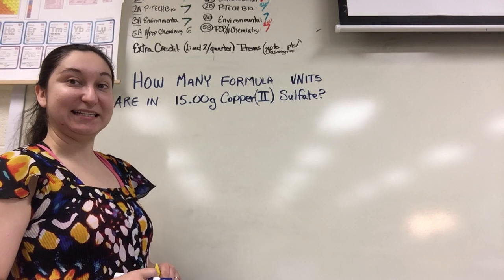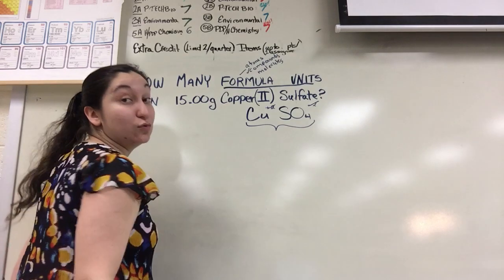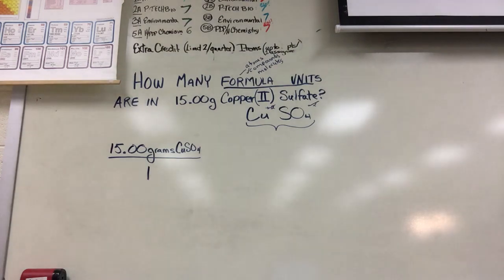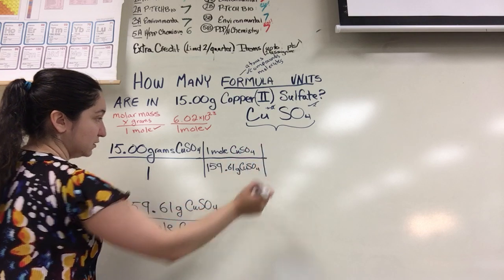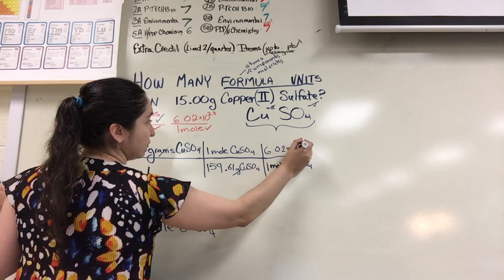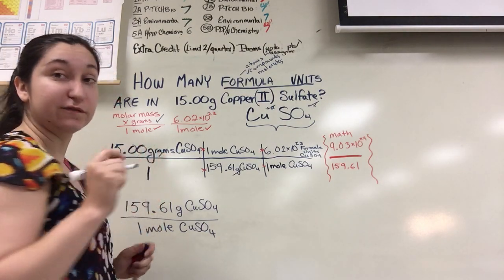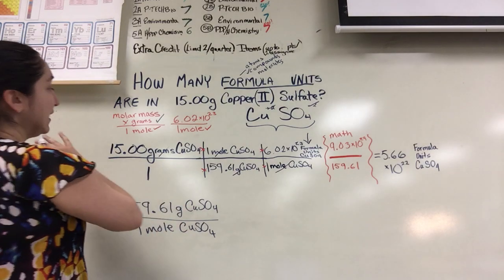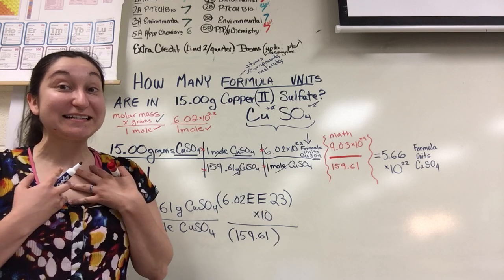Grams to Formula Units (atoms, compounds, particles, molecules)